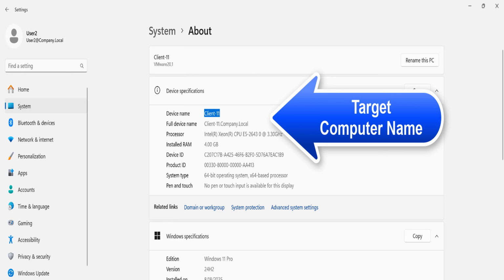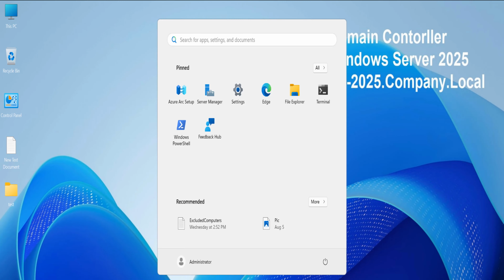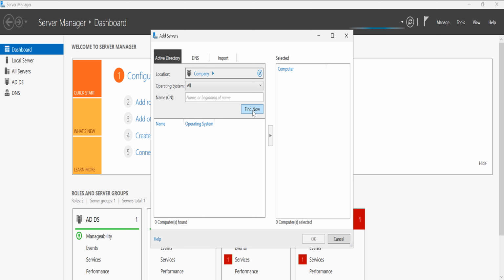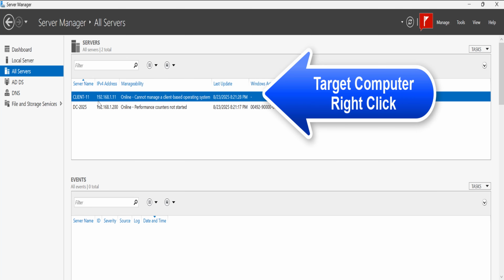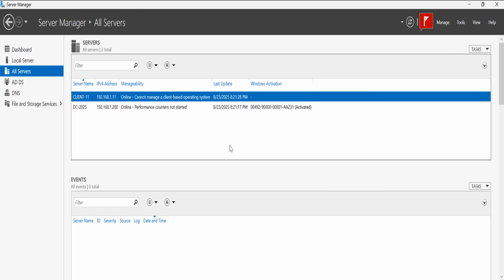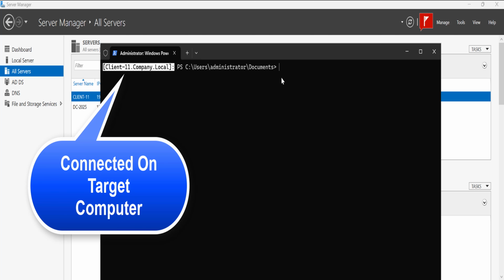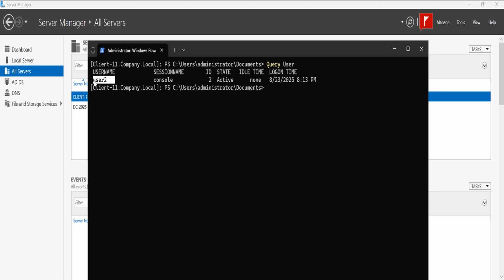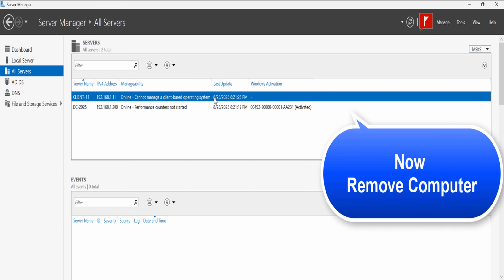Remotely Check Current Logged-in User on a Client Computer from Domain | Windows Server 2025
In this video, you will learn how to remotely check which domain user is currently logged in on a client computer from your Windows Server 2025 domain controller. This step-by-step tutorial is designed for system administrators and IT professionals who need to monitor active logins across their network. We will cover how to identify the current logged-in user on any client computer in the domain without physically accessing the machine. This method is useful for troubleshooting, user activity tracking, and effective network management in Windows Server environments.

How to Remotely Find Current Logged-in Domain User on Client Computer | Windows Server 2025

Check Who Is Currently Logged in on a Domain Client Computer Remotely (Windows Server 2025)

Remotely Identify Current Logged-in User on Client Computer from Domain | Windows Server 2025

How to See Current Domain User Logged into Client Computer Remotely | Windows Server 2025

Find Out Which User Is Logged in on a Domain Client Computer Remotely (Windows Server 2025)

Eng. Mahmoud Enan

Active Directory

Domain Controller

Client Computer

Logged in User

Current User

Remote Access

Remote Management

IT Support

Network Administration

System Administration

PowerShell Remote

Remote Desktop

User Session

Check Login User

Find Current User

Domain User Login

Remote User Monitoring

IT Tools

Remote Control

Server Management

Network Support

Microsoft Server

Troubleshooting Windows Server

Identify User Login

Computer Management

IT Admin Guide

Windows 10 Domain

Windows 11 Domain